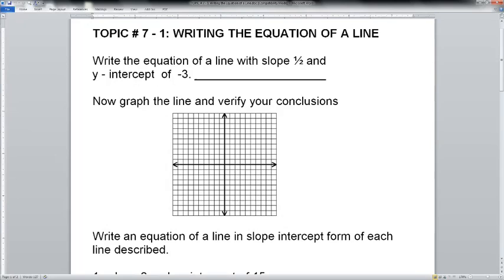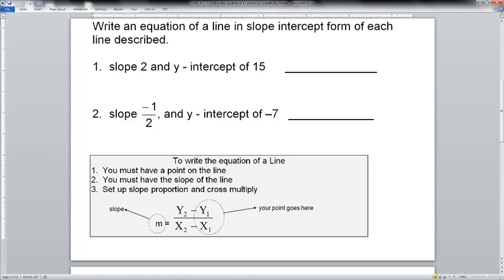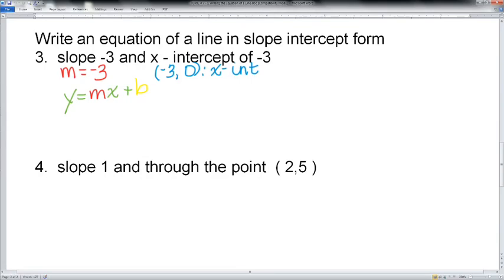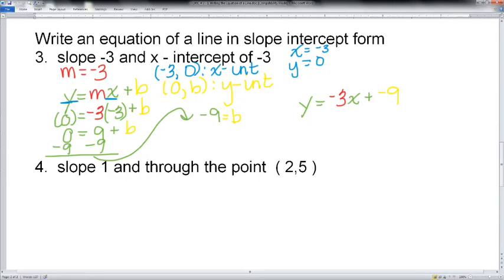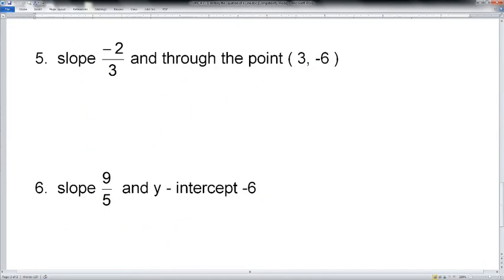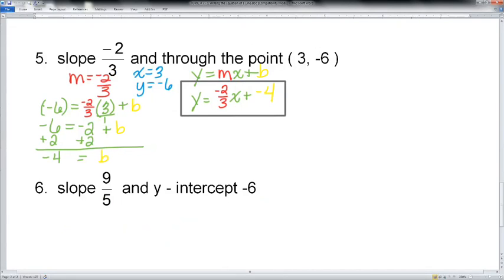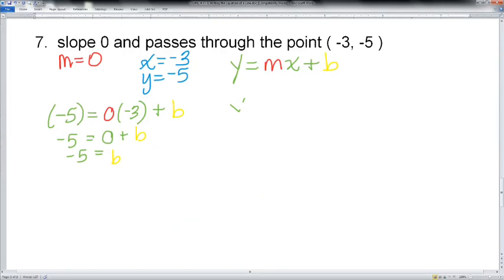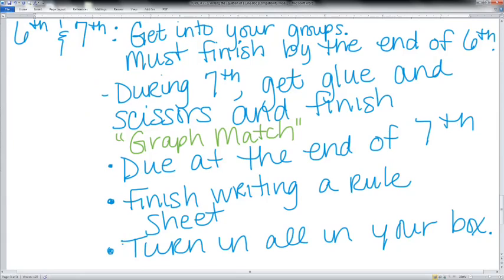7.1 Finding the Equation of Line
November 8th Lesson for Algebra 1